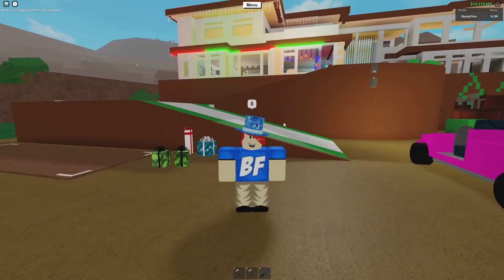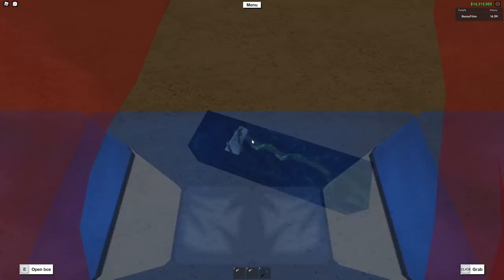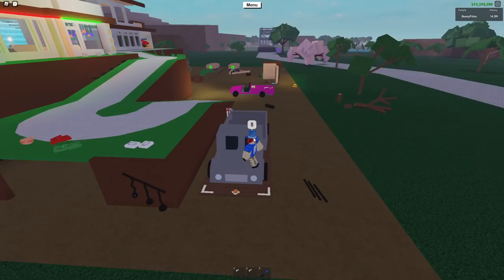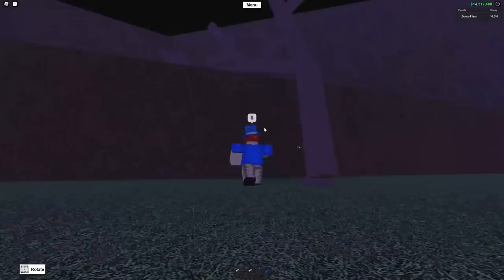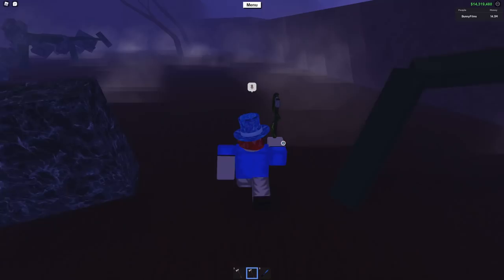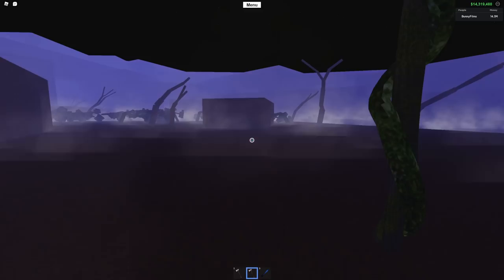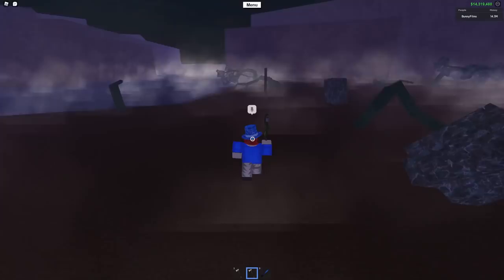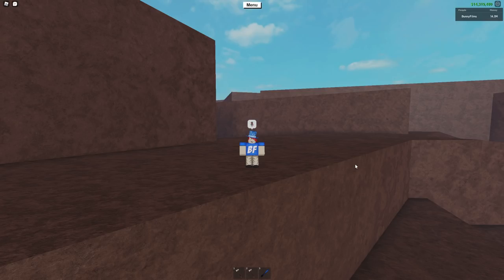🪓 New Axe's Hidden Ability! Lumber Tycoon 2 Overgrown Axe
Today we head to the swamp to test out the brand new Overgrown Axe which was in the Murky gift during the 2021 Christmas Event in Lumber Tycoon 2.

Thank you to the Lumber Tycoon 2 Wiki for providing relevant information

Timestamps:
0:00 Intro
0:43 Murky Gift
2:18 How to get to the swamp easy
4:47 Testing the Overgrown Axe
7:27 Outro